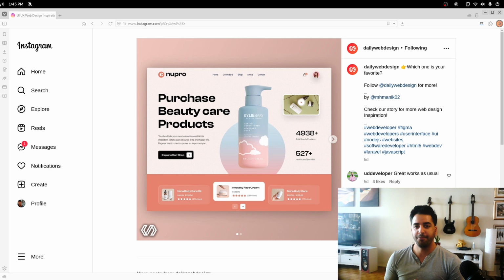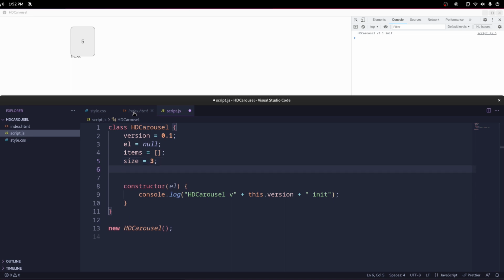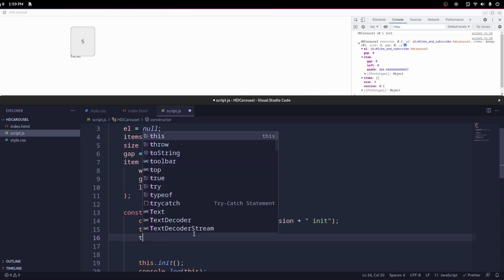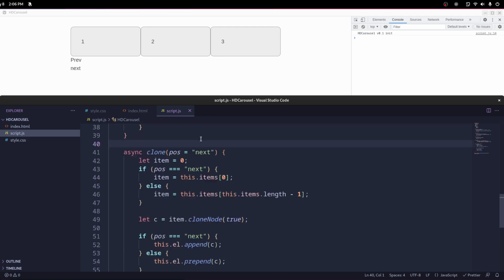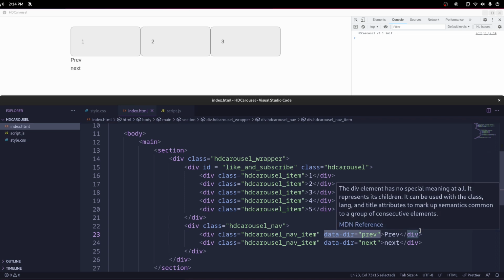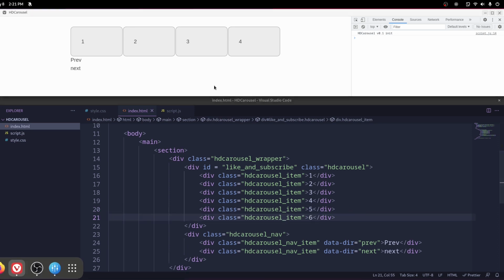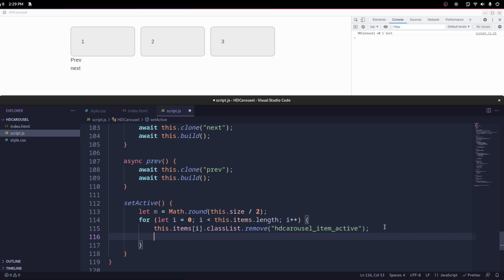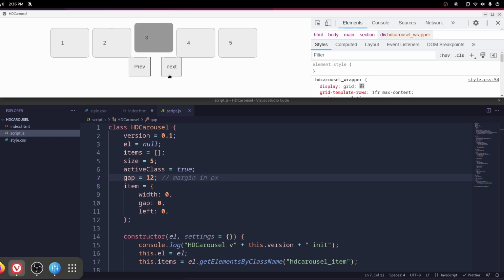How to make a Vanilla JS Carousel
In this video I will code from scratch, an easy Vanilla JavaScript Carousel. It can be configured and styled in many ways, including setting how many items to show, what the margin/gap should be between items, and even setting an "active" class so that the "middle" item can be custom styled!